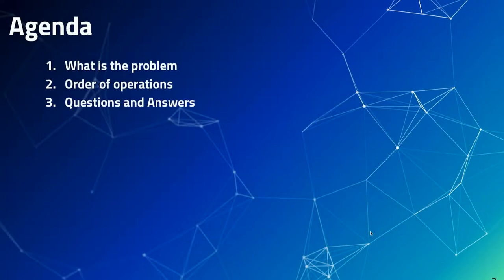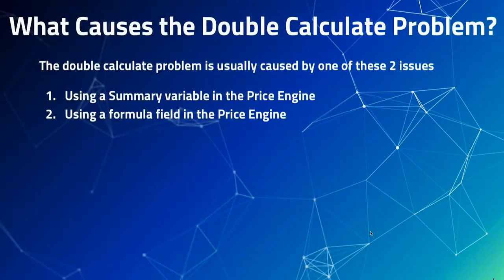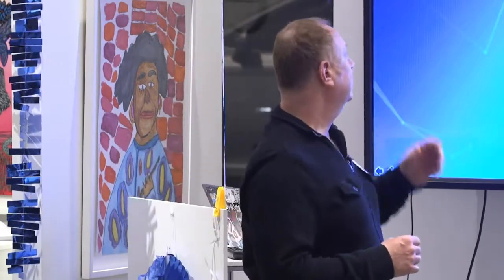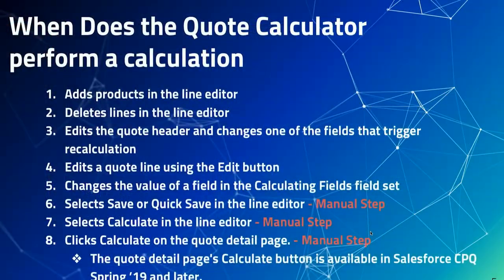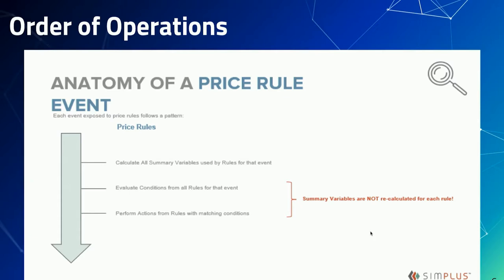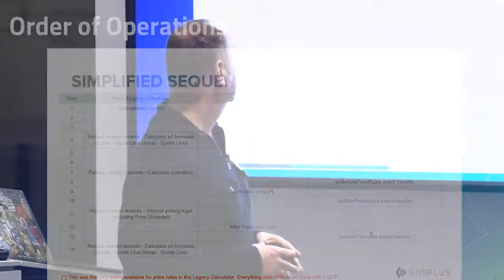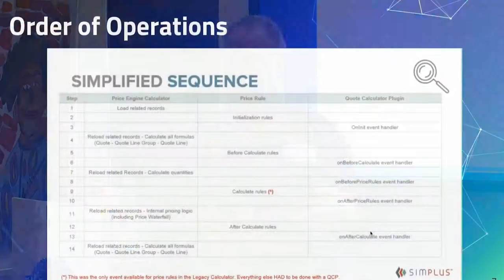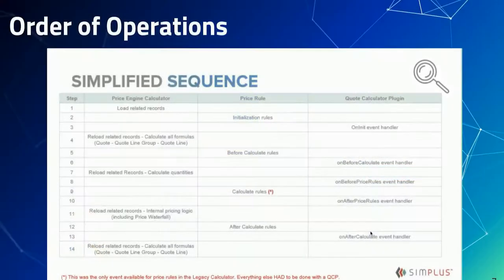Price Rules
This is a presentation Alex Welz did for the San Francisco Salesforce Developer User Group on Salesforce CPQ Price Rules